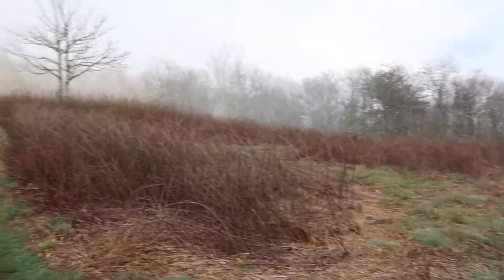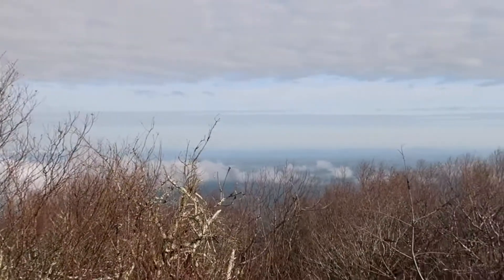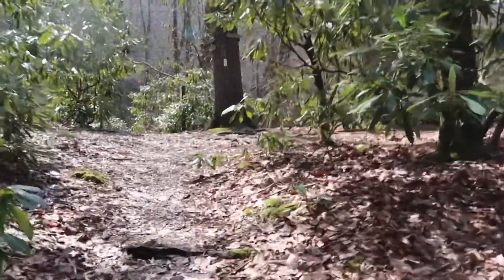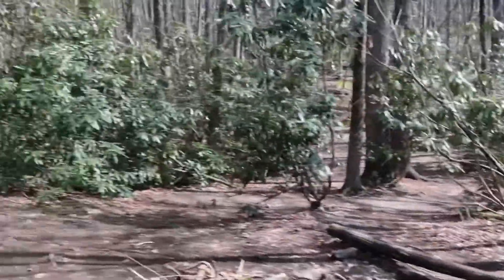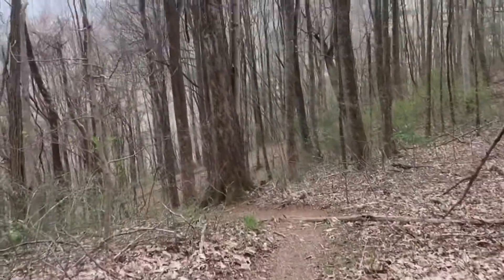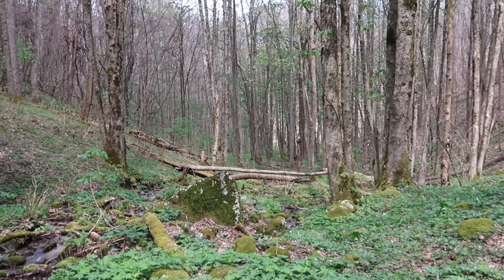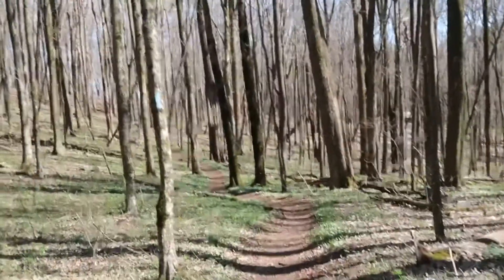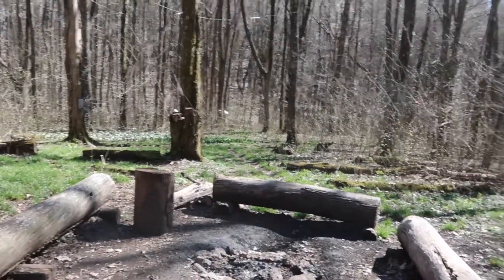Appalachian Trail thru-hike 2021 the return: Mile 301.8 to 317.3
Appalachian Trail 2021